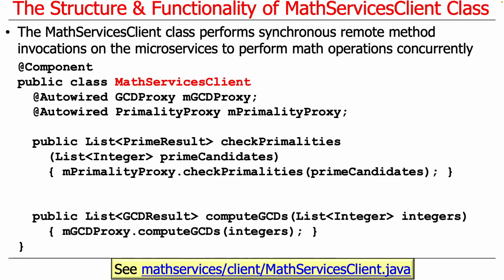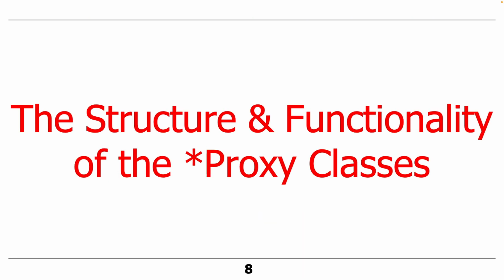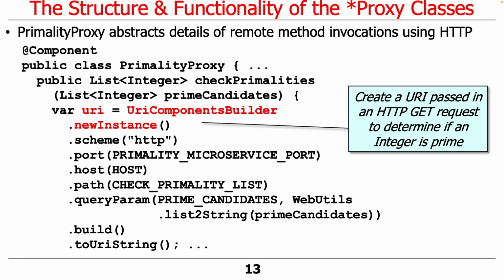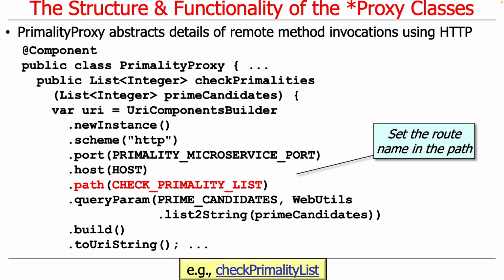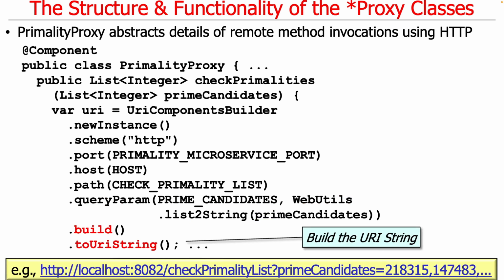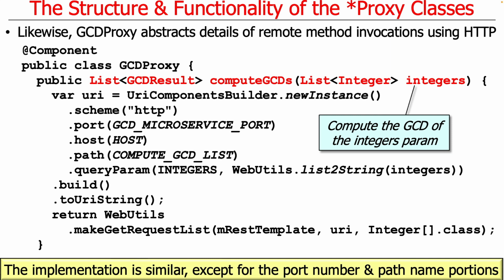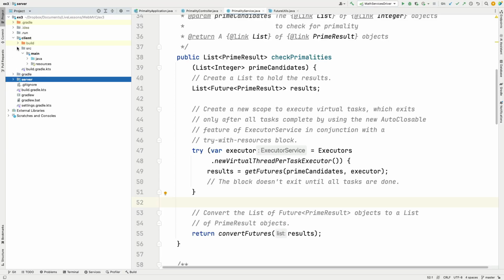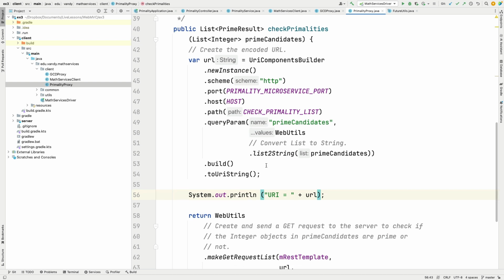The MathServices App Case Study: Client Structure, Functionality, and Implementation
This video illustrates the client-side structure, functionality, and implementation in the MathServices App case study , emphasizing the utilization of proxies to interact with GCD and Primality microservices. It highlights the significance of abstraction in software design, allowing for cleaner and more decoupled code by hiding low-level HTTP details through autowired REST templates and dynamic URI construction. This approach enables flexible communication with multiple microservices, avoiding hard-coded details by specifying service endpoints dynamically. The architecture showcases modern software engineering practices aimed at creating maintainable and scalable applications, demonstrating how proxies can facilitate efficient service invocation and contribute to a more reusable and modular codebase.